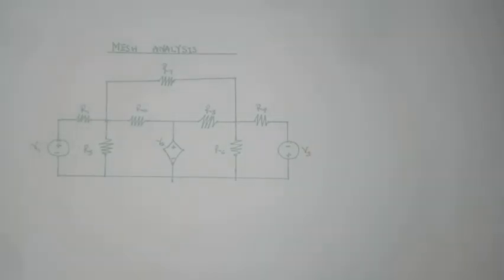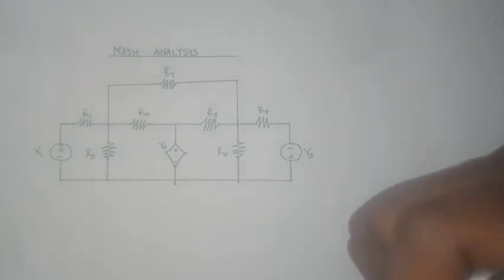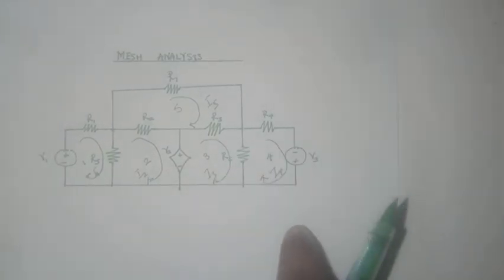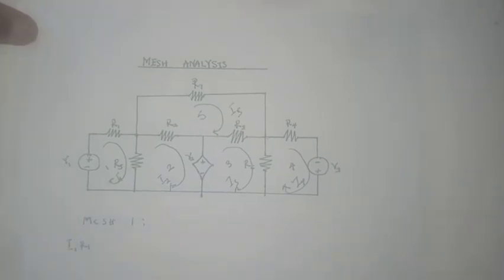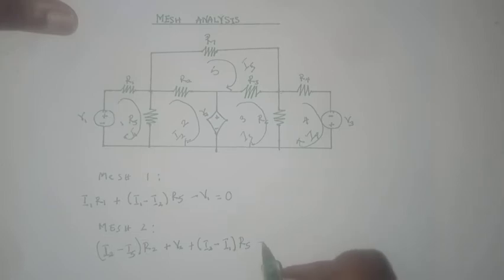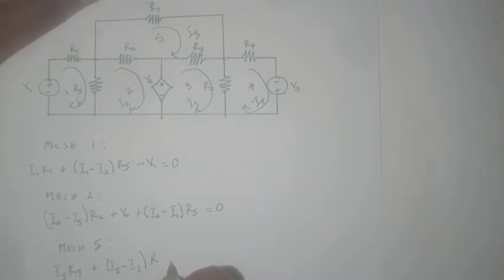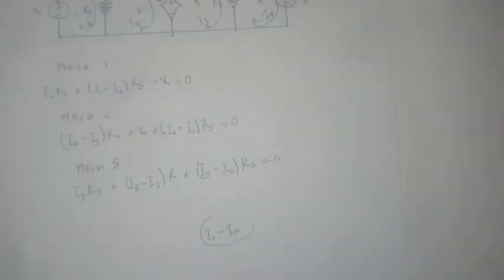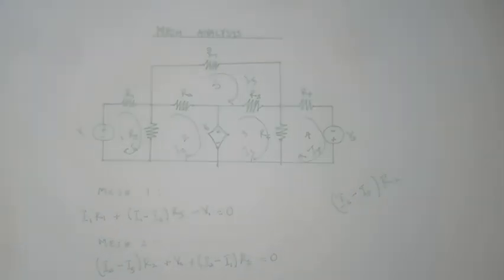Mesh analysis - An introduction